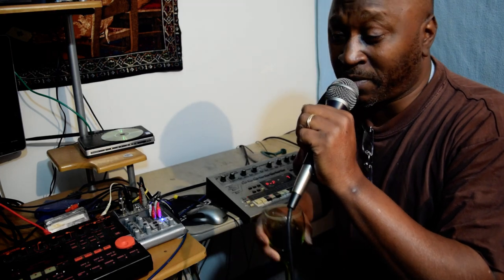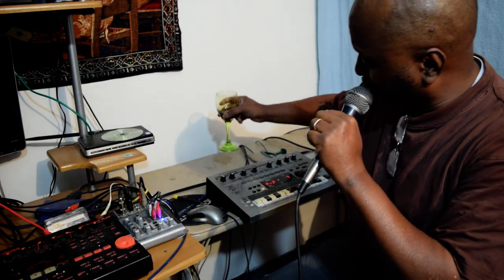Roland 303 Groovebox G-funk pattern remix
My Arsenal of equipment is all Old School. Just working with a preset that is own the Roland 303 groovebox. But i changed some of the sounds around and I am working with the Bass and the cutoff.